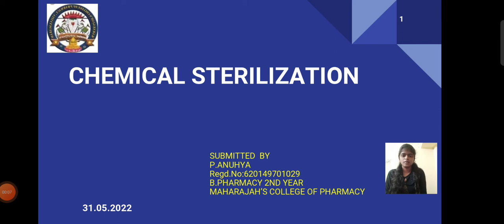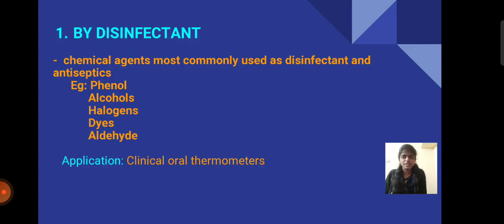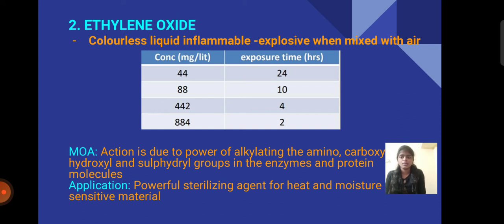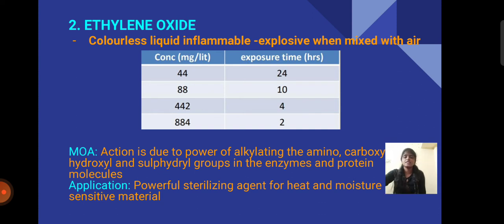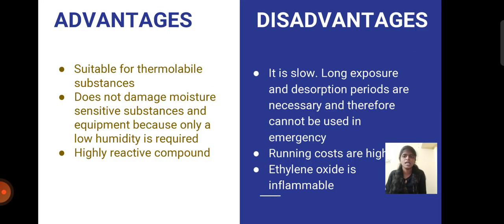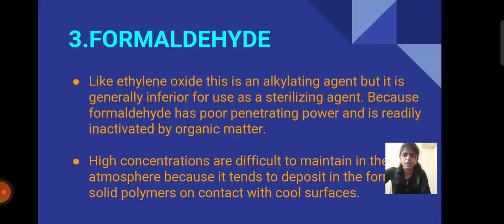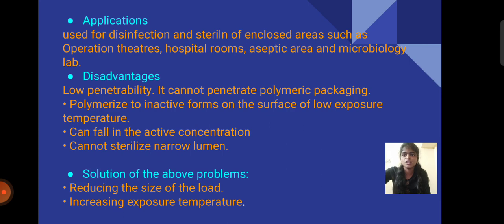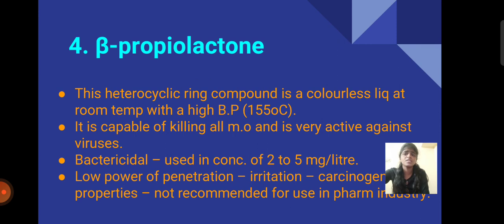CHEMICAL STERILIZATION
P.ANUHYA
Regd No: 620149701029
B Pharmacy 2nd year
MAHARAJAH'S COLLEGE OF PHARMACY